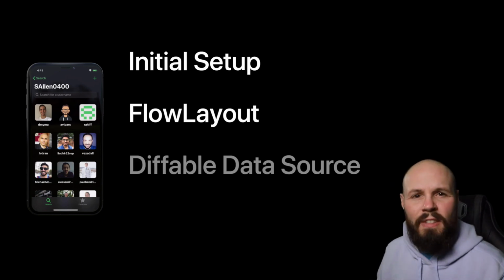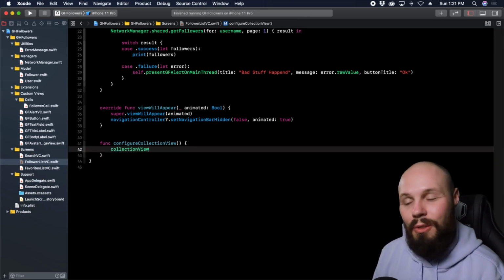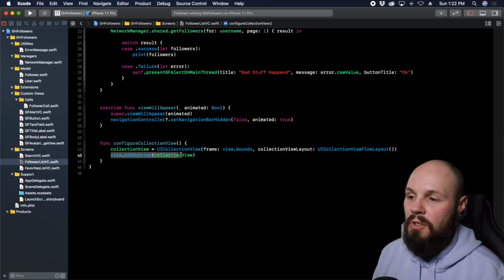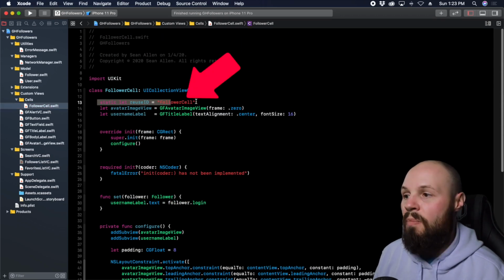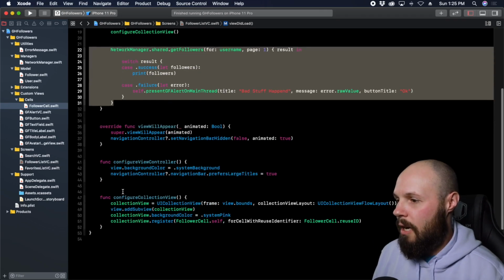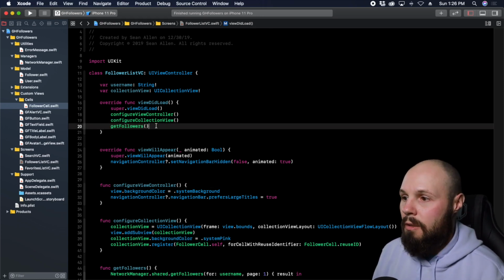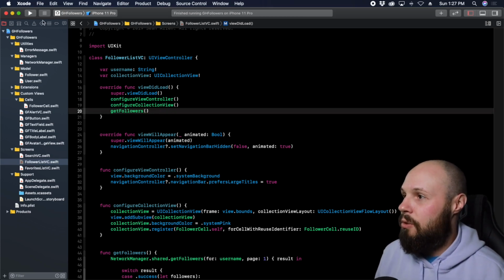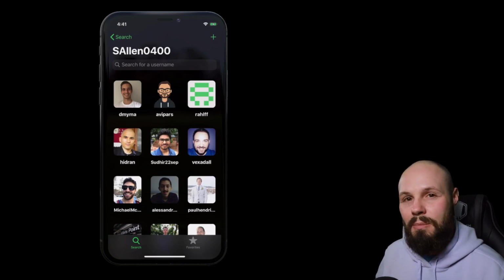0020 UICollectionView Initial Setup